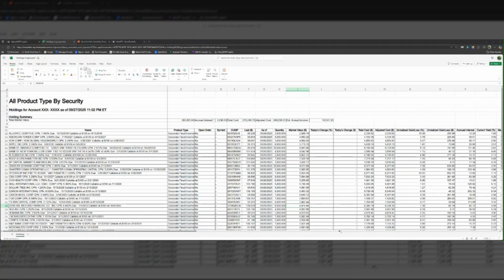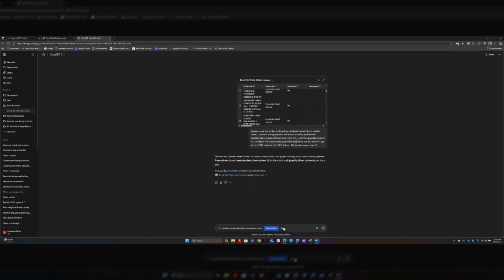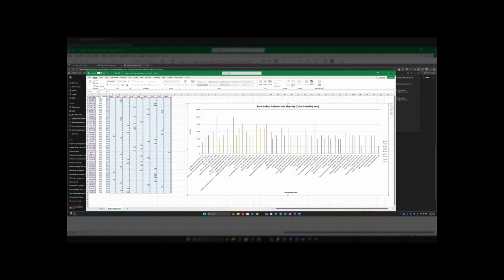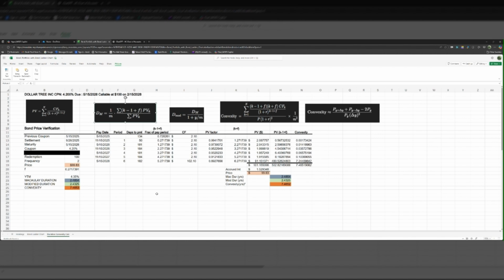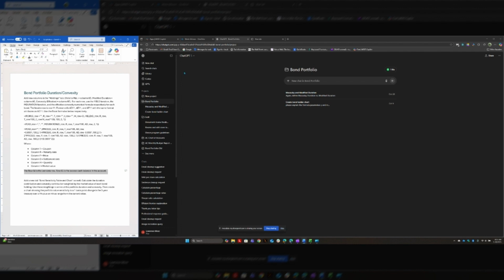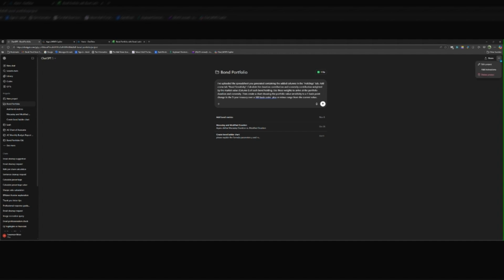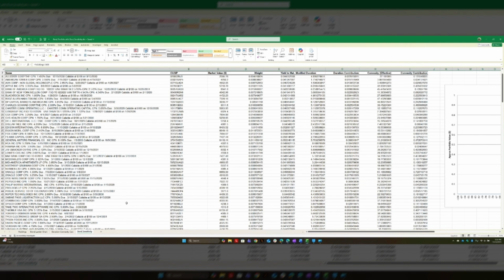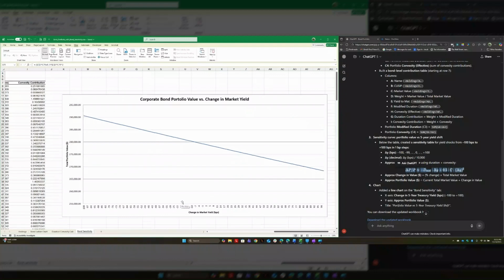Calculate Bond Portfolio Duration and Convexity using ChatGPT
Step-by-step instructions for using ChatGPT and Excel to create 2 useful charts showing:
1) When a portfolio of corporate bonds mature, their face value, and the issuer.
2)  Change in portfolio value due to a change in prevailing market yields by + or - 100 bps.

Portfolio duration and convexity is calculated based on the market weighted duration and convexity for each individual bond.